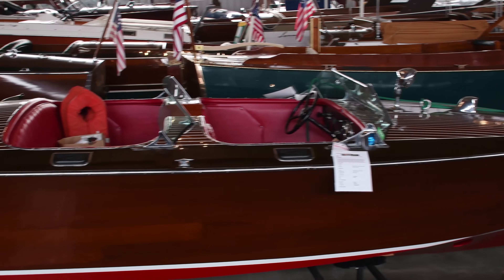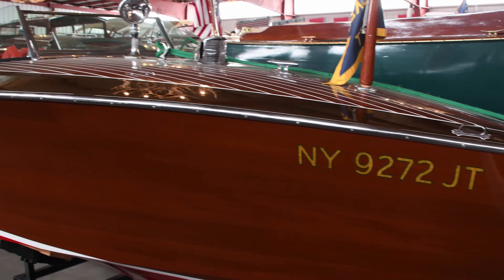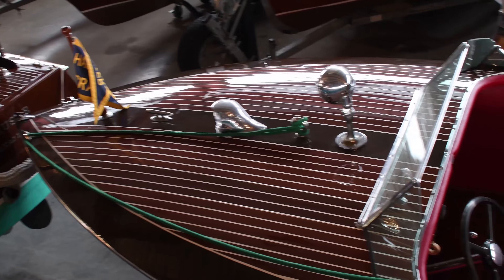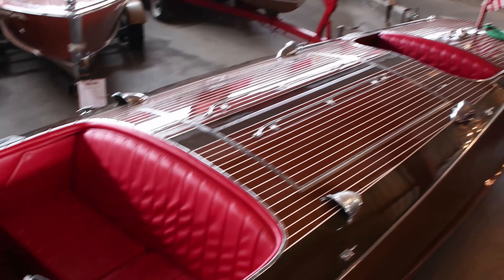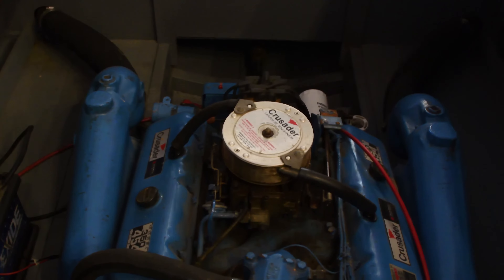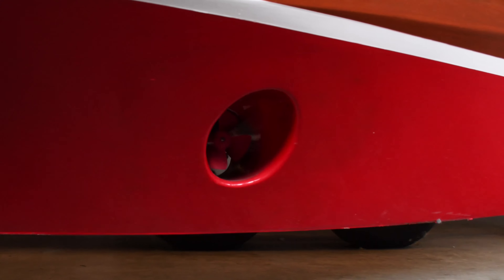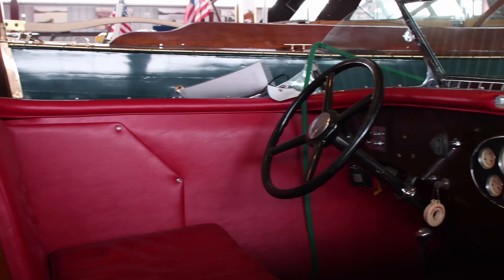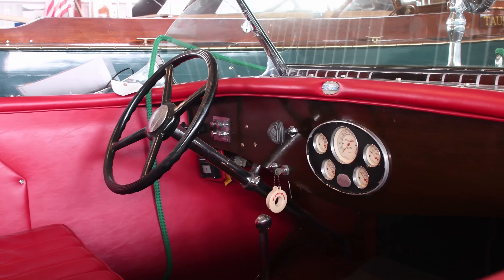30ft 1989 Hacker Craft